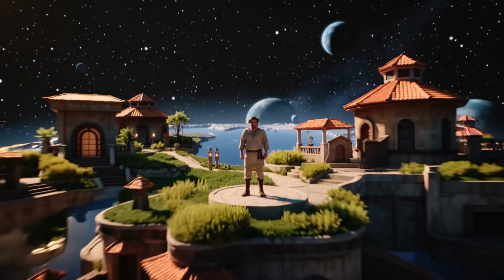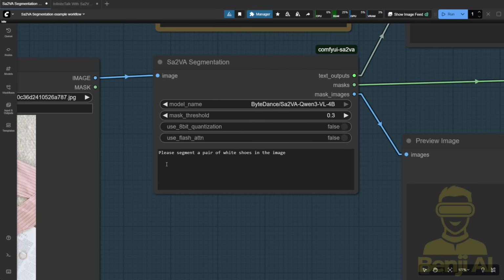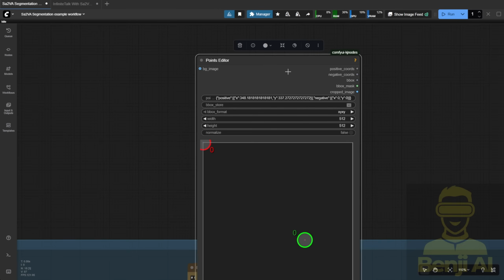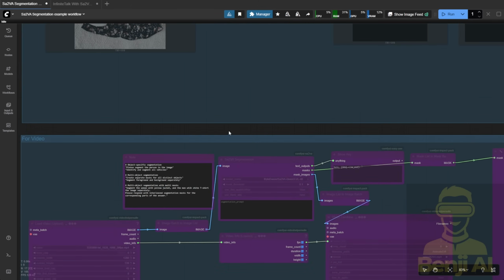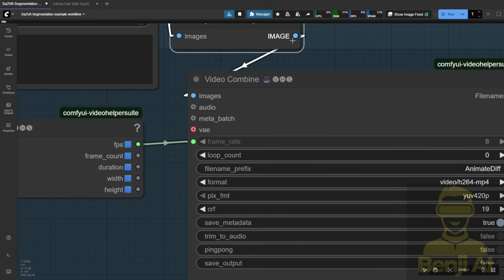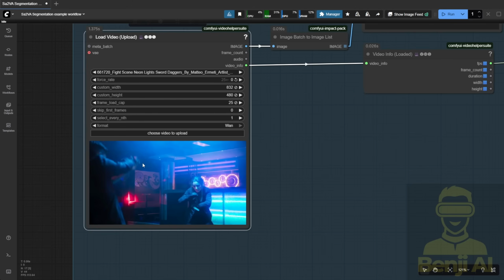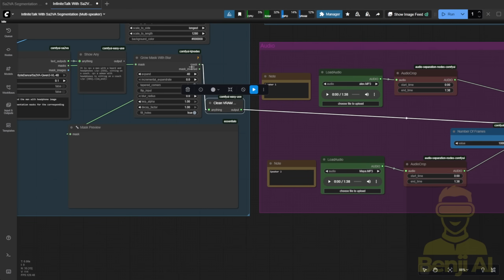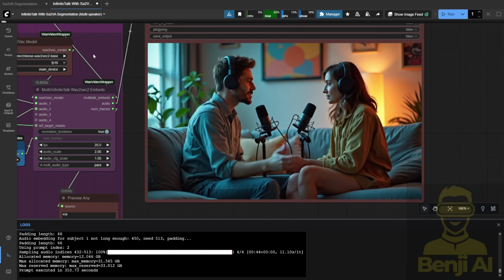ByteDance SA2VA Segmentation + Qwen3VL Beats Segment Anything—Here’s How!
This video explores ByteDance SA2VA segmentation model built on the Qwen 3 VL 4B vision-language architecture—a powerful tool that enables precise, text-driven segmentation of objects in both images and videos. Unlike traditional methods like Segment Anything or Grounding DINO that rely on keywords or manual point-click masking, SA2VA leverages advanced language understanding to interpret complex prompts (e.g., “segment the female fighter in a black jacket”) and output accurate, individual masks per object. We demonstrate practical workflows in ComfyUI, including batch processing video frames, integrating masks with talking-avatar systems like Infinite Talk, and optimizing performance using quantization.

This content is ideal for AI developers, visual effects artists, content creators building character-driven videos, and automation engineers working on generative AI pipelines. If you’re creating talking avatars, editing multi-character scenes, or building backend systems that require automatic, semantic segmentation without manual intervention, this tutorial gives you the tools to replace outdated point-based or keyword-limited approaches with a language-aware, scalable solution. It’s especially valuable for those using ComfyUI who want to integrate intelligent masking into automated workflows.

Why does this matter? As AI-generated video becomes more sophisticated, the ability to isolate and manipulate specific subjects based on natural language—rather than manual annotation or rigid keyword inputs—is a game-changer. SA2VA bridges the gap between linguistic precision and visual grounding, enabling batch processing, character-specific editing, and seamless integration with animation and voice-synchronization tools like WAN 2.2. This isn’t just another segmentation node—it’s a step toward truly intelligent, language-controlled video editing pipelines that save time, reduce manual effort, and unlock new creative possibilities.